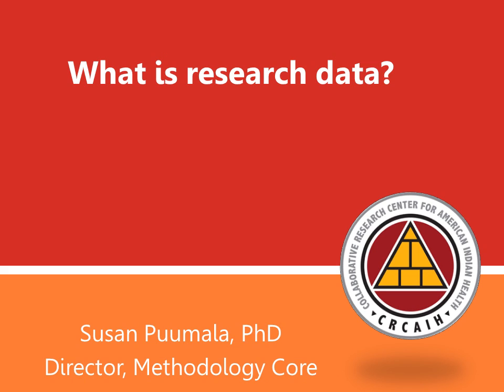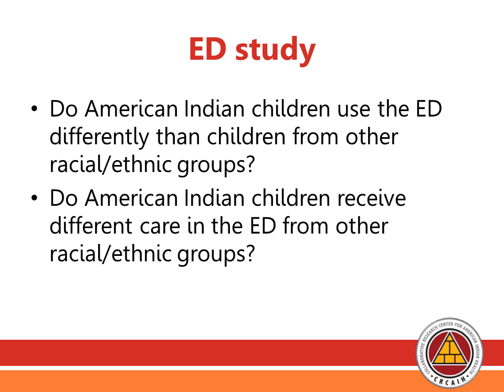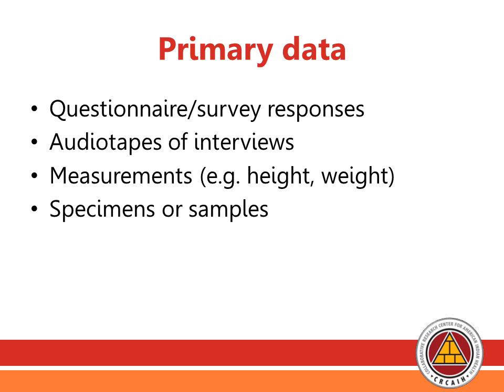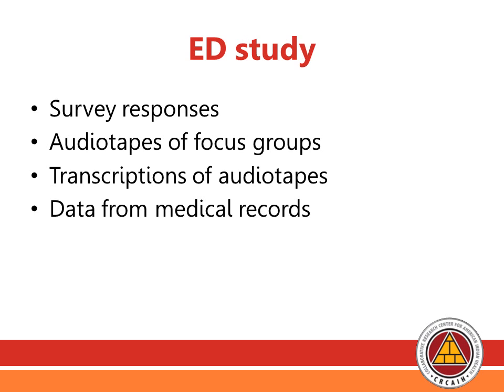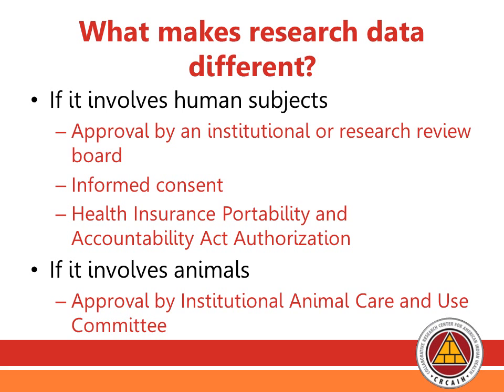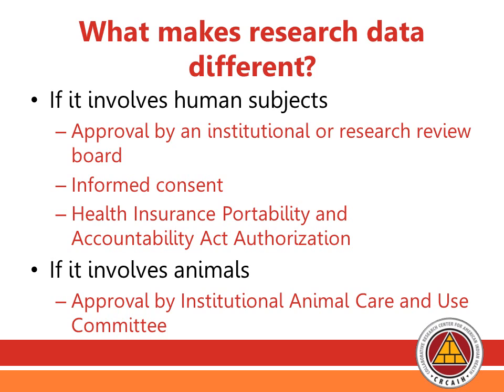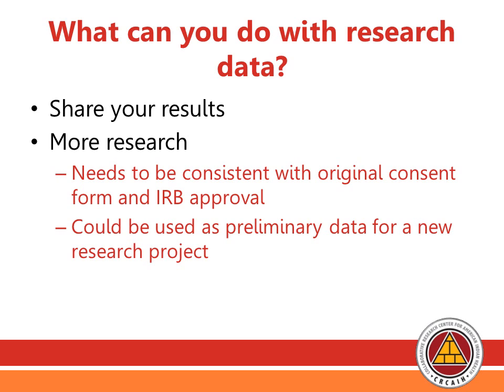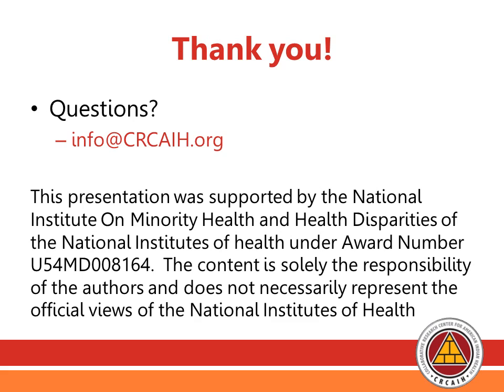Research Data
CRCAIH Training